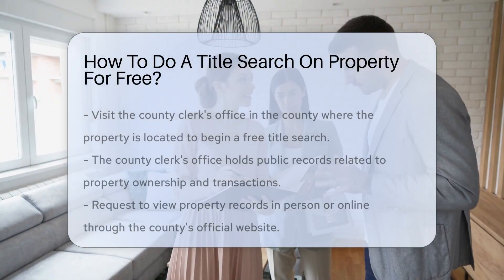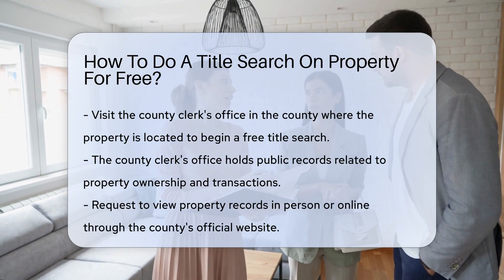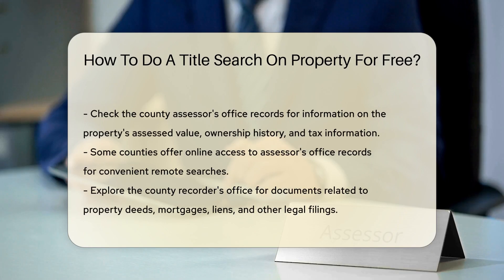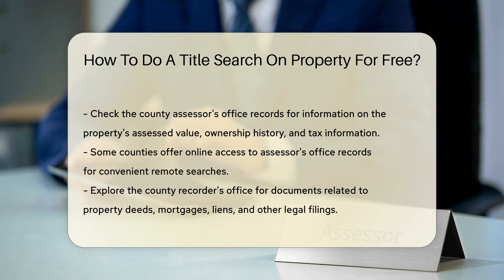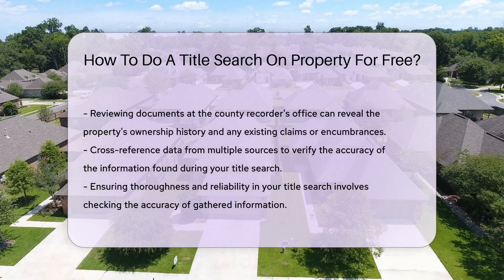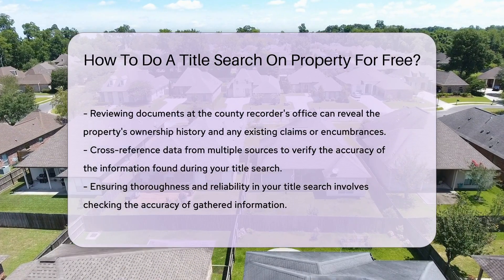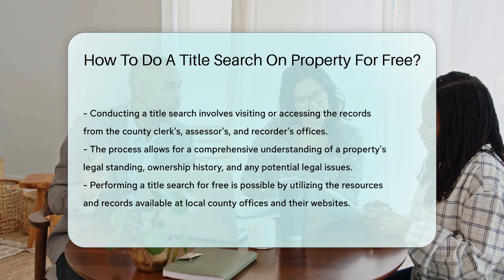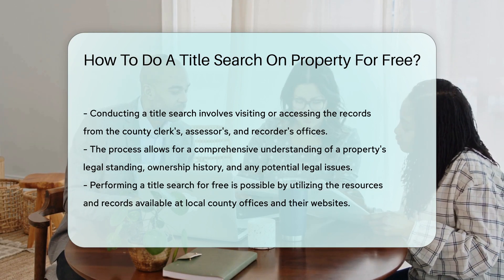How To Do A Title Search On Property For Free? - CountyOffice.org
How To Do A Title Search On Property For Free? In this informative video, we'll guide you through the process of conducting a title search on a property for free. Discover valuable insights into property ownership, transactions, assessed value, ownership history, tax information, deeds, mortgages, liens, and legal filings by utilizing resources such as the county clerk's office, assessor's office, and recorder's office. Learn how to access public records online or in person, ensuring thoroughness and reliability in your search.